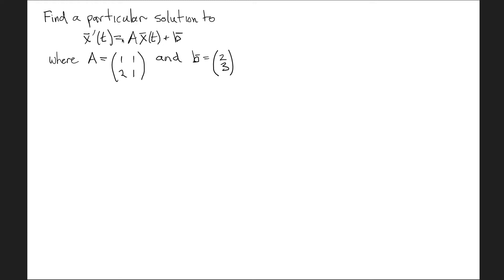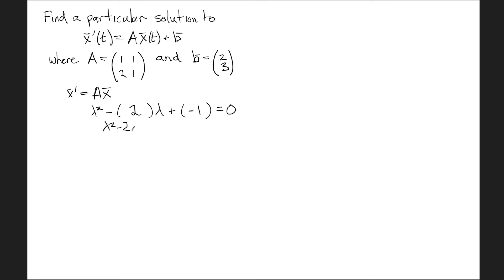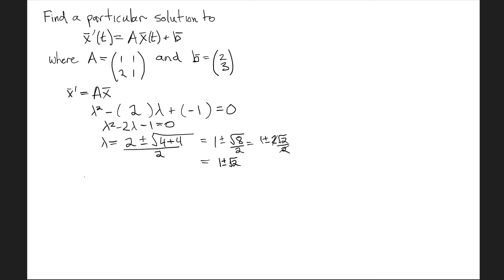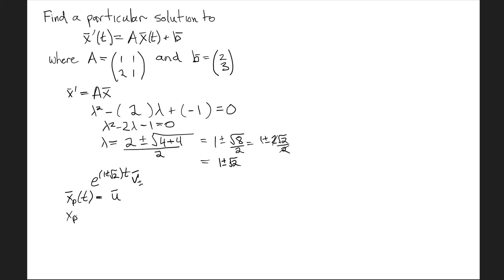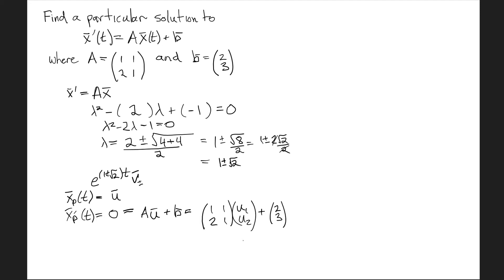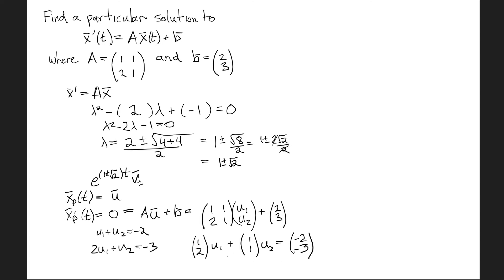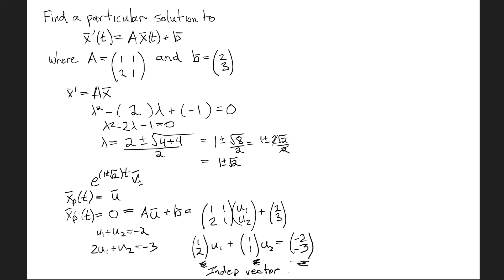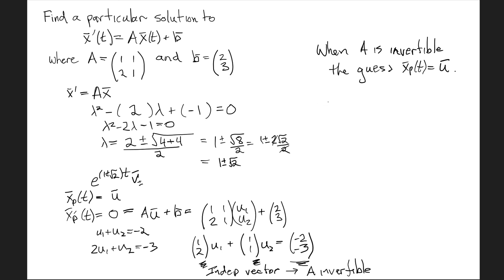Solving the matrix ODE x'=Ax+b when A is invertible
In this video, I’ll explain how to use the method of undetermined coefficients to solve a non-homogeneous matrix ODE x'=Ax+b when A is invertible and the non-homogeneous term is a constant vector.